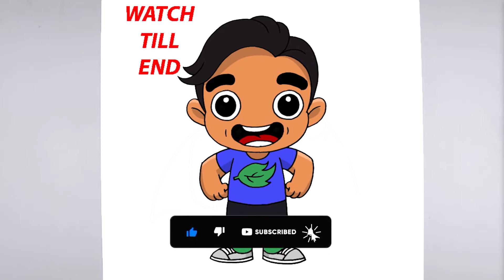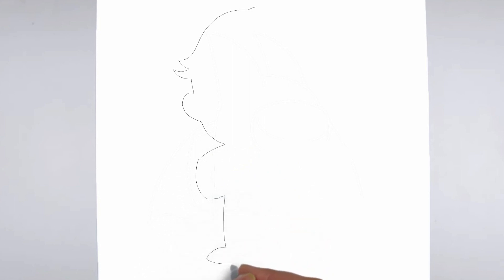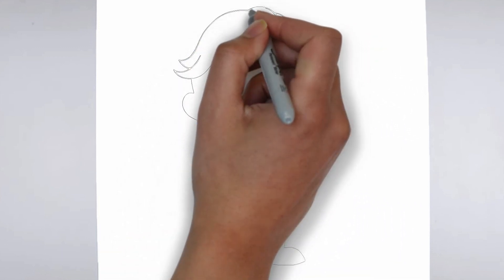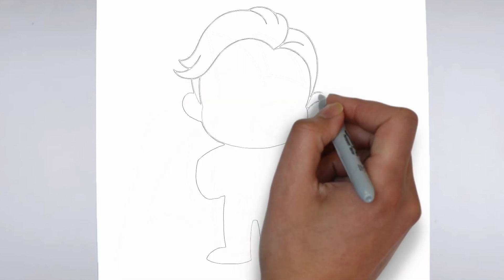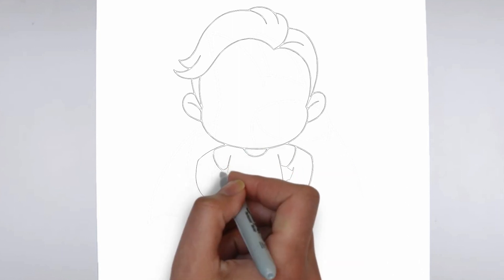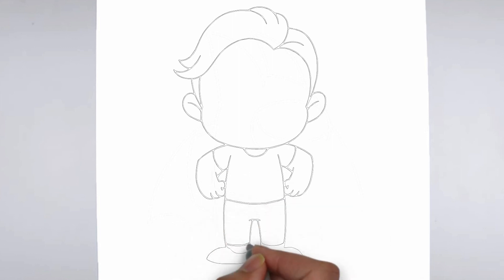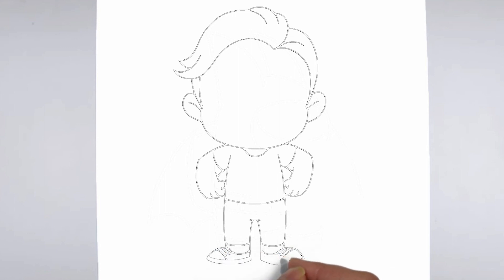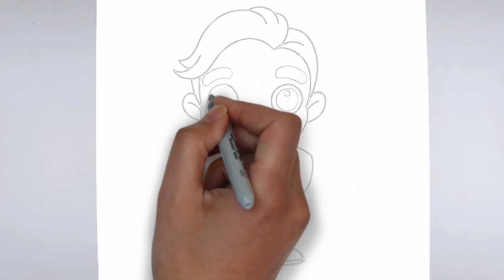How to Draw Guava Juice | Drawing Lesson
Learn how to draw Guava Juice.

Sketch Supplies:
2mm Mechanical Pencil with 2B lead

Drawing Supplies:
Sharpie Markers